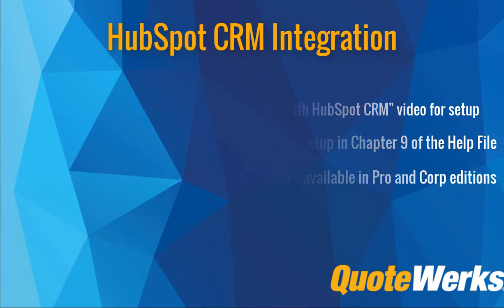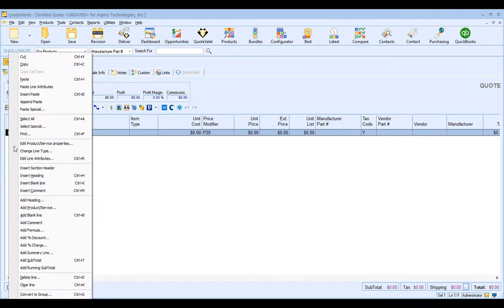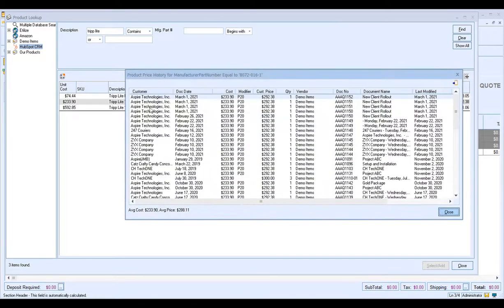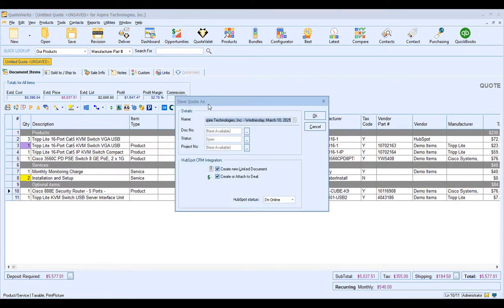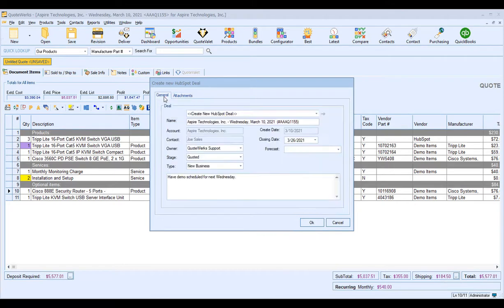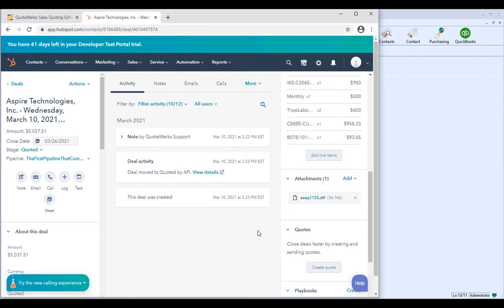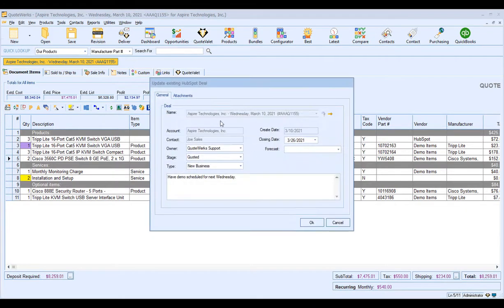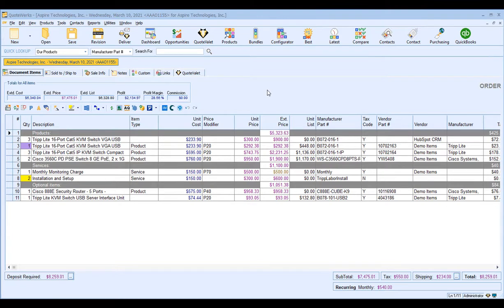HubSpot CRM Integration | QuoteWerks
This video will walk you through on using the QuoteWerks integration with HubSpot CRM including deal creation and updating, writing line items into HubSpot CRM, searching for items in QuoteWerks from the HubSpot CRM item list, and much more!